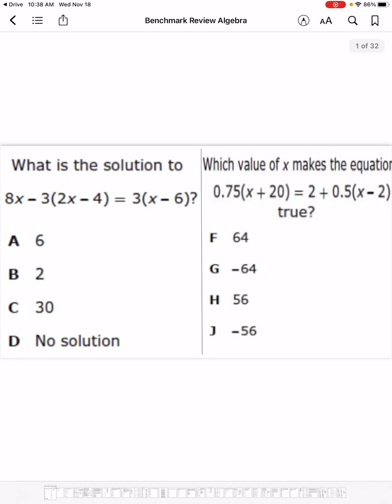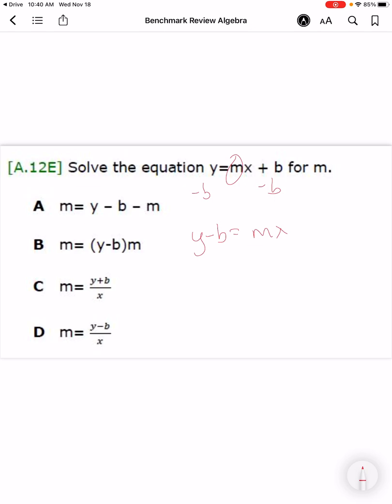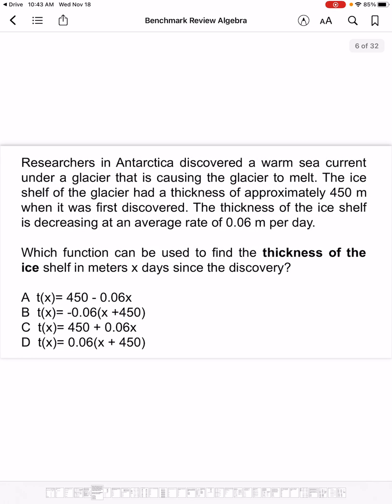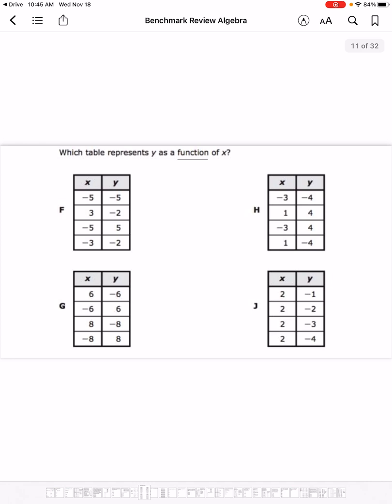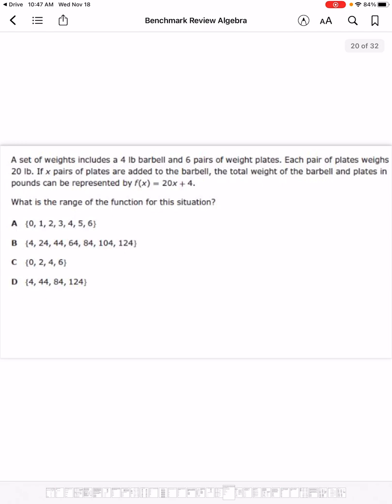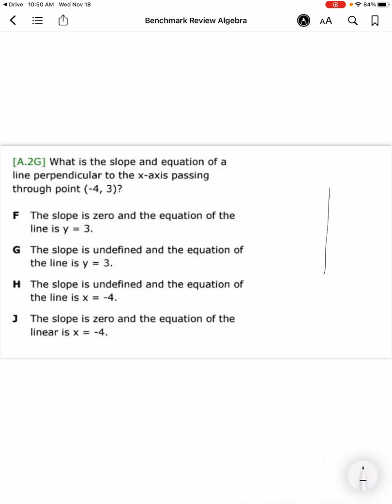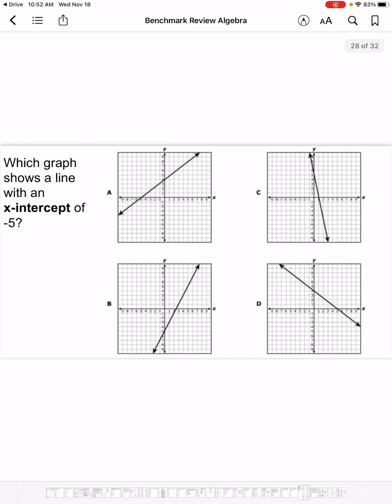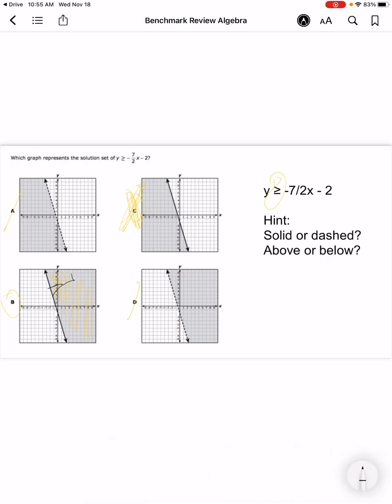Benchmark Review Video